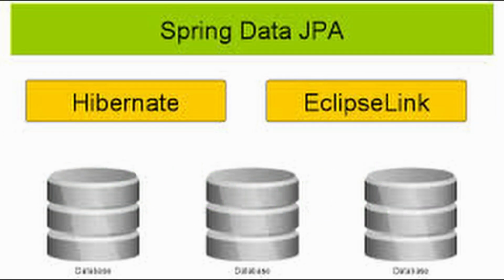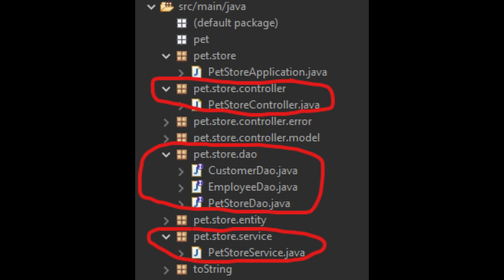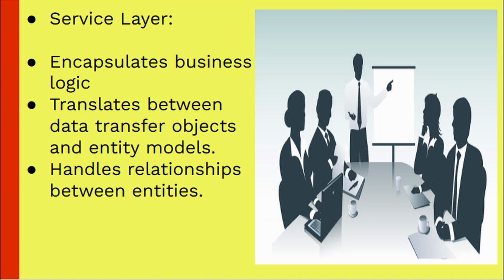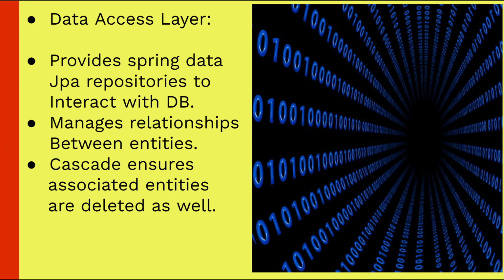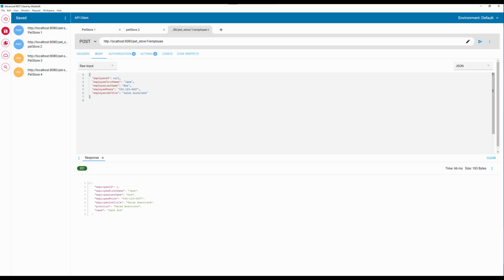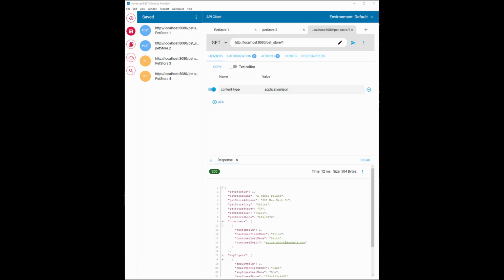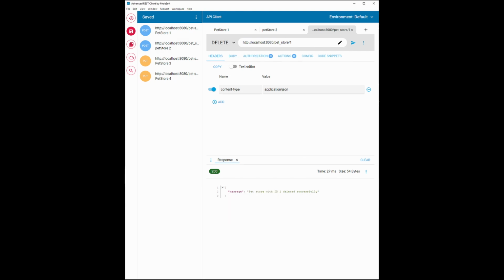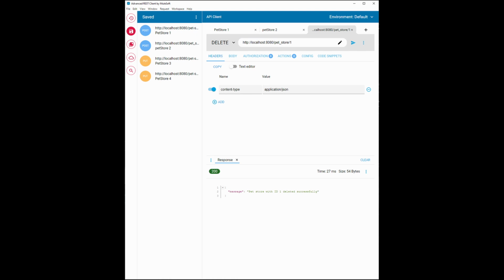Mastering Spring Boot: Build a Pet Store REST API with JPA Relationships!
In this video, I walk you through building a full-featured REST API for a Pet Store using Spring Boot, Spring Data JPA, and MySQL. Learn how to manage one-to-many and many-to-many relationships, implement complete CRUD operations, and handle automatic database schema generation—all in one project!

Topics Covered:
- Project setup with Spring Boot and Maven
- Entity creation with JPA and Lombok
- Managing relationships: one-to-many (PetStore & Employee) and many-to-many (PetStore & Customer)
- Implementing REST endpoints for creating, updating, retrieving, and deleting pet stores
- Adding employees and customers to pet stores
- Handling cascade operations and join tables

Whether you're a beginner or looking to refine your Spring Boot skills, this step-by-step tutorial will help you understand how to build robust RESTful APIs using modern Java frameworks.